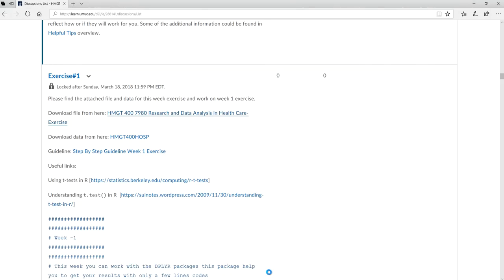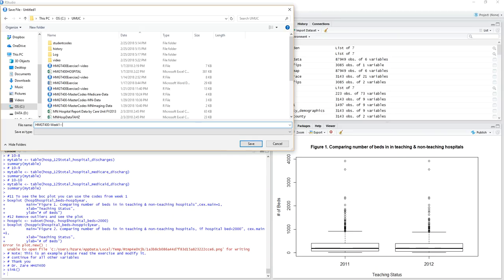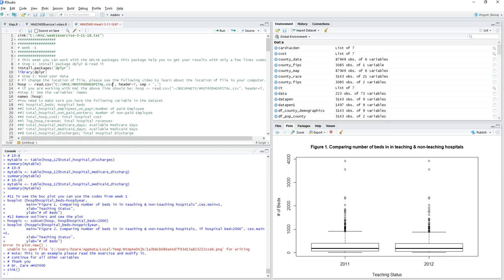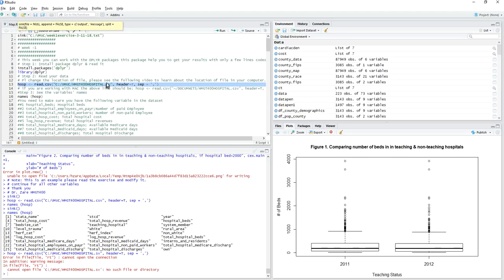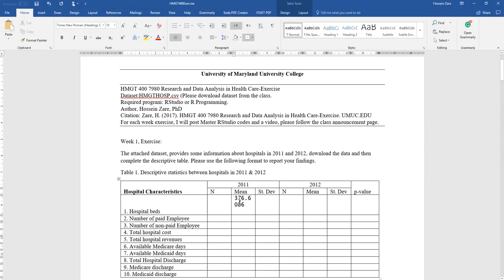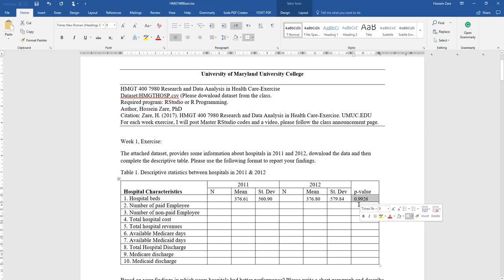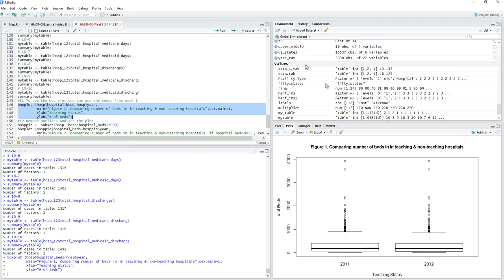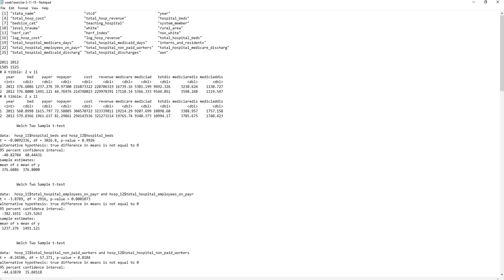HMGT400 week1 2018 03 11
RStudio, loading 'dplyr' package, 'ttest' & boxplot